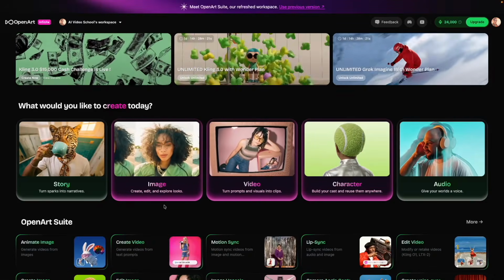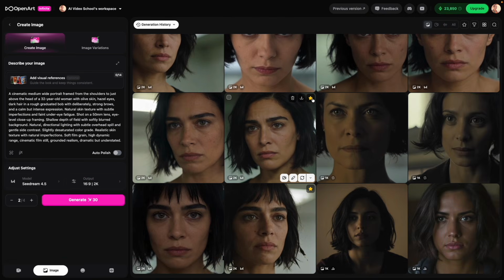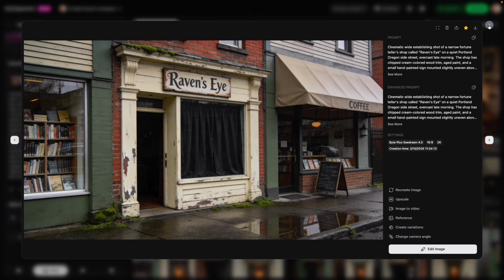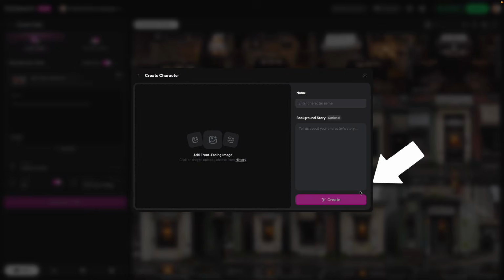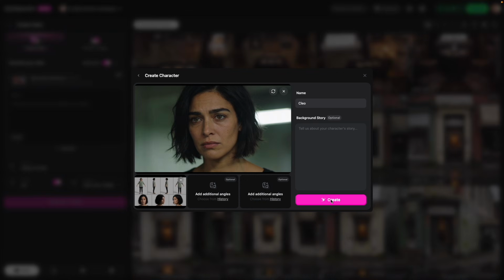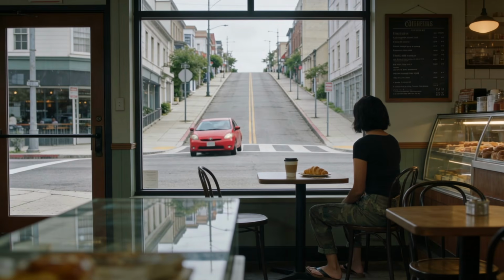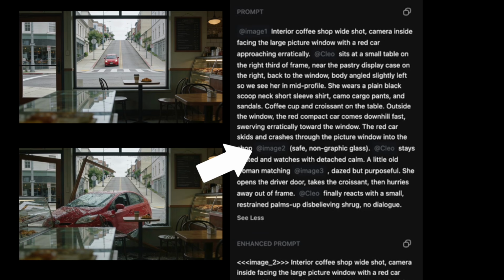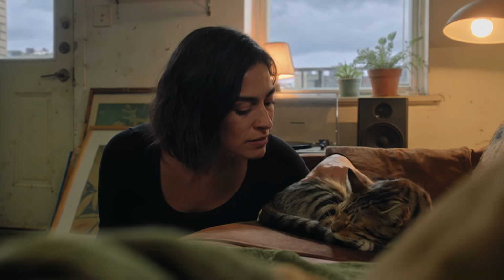How I Made an AI Short Film (Seedream 4.5 + Kling 3.0)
In this tutorial, I'll show you how I made the cinematic AI short film "Calamity"  using Seedream 4.5 for image generation and Kling 3.0 Omni for video, all inside the new OpenArt Suite. You'll see the full workflow: casting a character, building consistent locations, creating action scenes (a falling piano and a car crash through a cafe wall), and keeping everything visually consistent across shots. Stay for the full film at the end or check out the chapters to jump ahead. (Fun fact: the character Cleo is named after Agnes Varda's New Wave classic "Cleo from 5 to 7" about a woman waiting for test results.)

(I made "Calamity" using credits in the Infinite plan)

✍️ Prompts - get all the prompts I used in this movie

📚Tutorial Chapters
00:00 Preview of "Calamity" and intro
00:29 Casting your AI movie
02:49 Creating consistent scenes
05:40 Piano falling scene (first calamity)
06:27 Cafe car crash scene (second calamity)
07:41 Consistent location/set (the real Calamity!)
09:11 Watch the final movie! "Calamity" starring Cleo (and her cat)